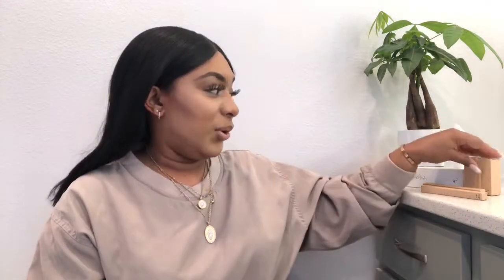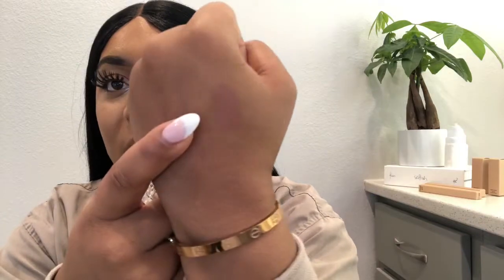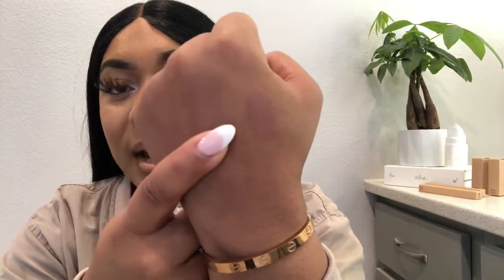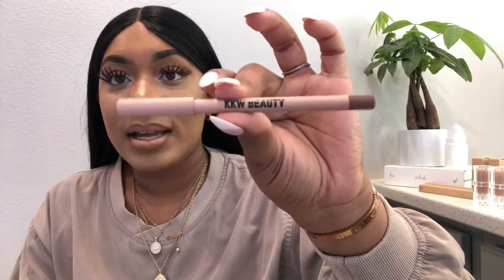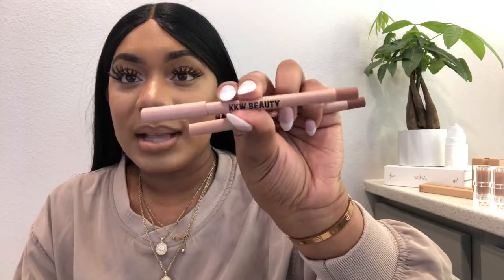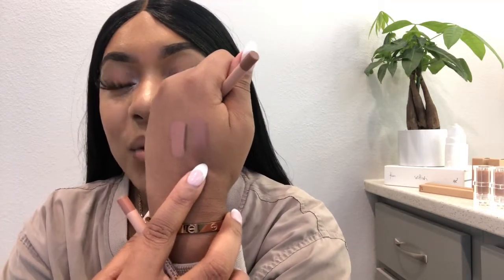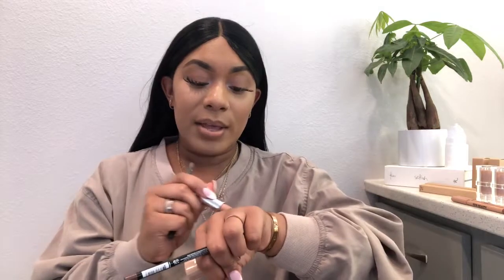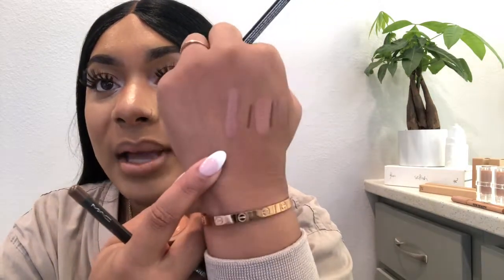KKW BEAUTY | MEETING KIM KARDASHIAN | MY LIP COMBO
FEATURED PRODUCTS
KKW BEAUTY
LIPSTICK 4
LIPSTICK 3
LIPLINER 1.5
LIPLINER 2.5
LIPLINER KISS -COFFEE BROWN
LIPLINER MAC COSMETICS- CORK
LIPSTICK MARC JACOBS-ANAIS

EARINGS-AMAZON
NECKLACE-FOREVER 21
SWEATER- YEEZUS
RINGS-CARTIER
BRACELET-CARTIER
MUSIC